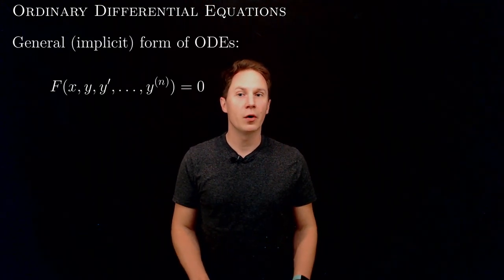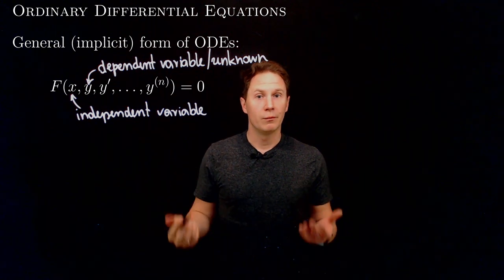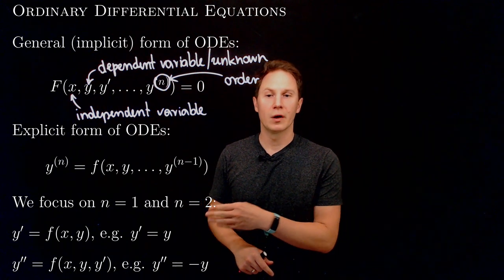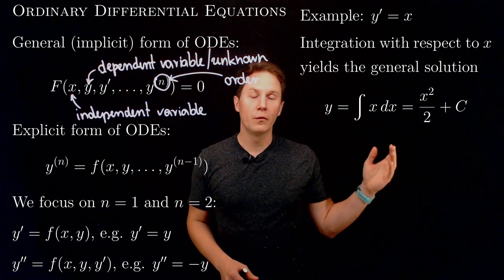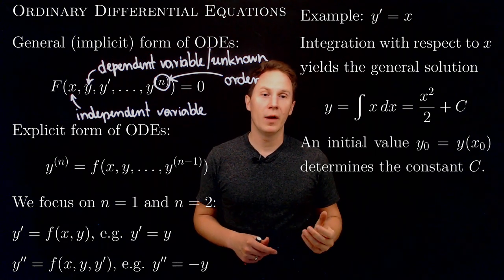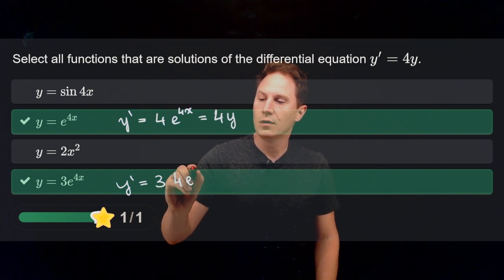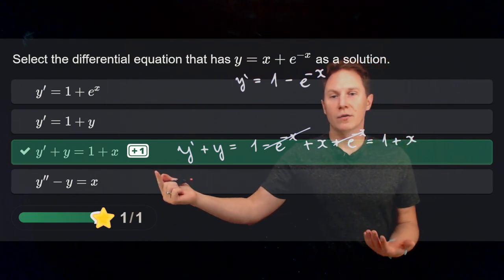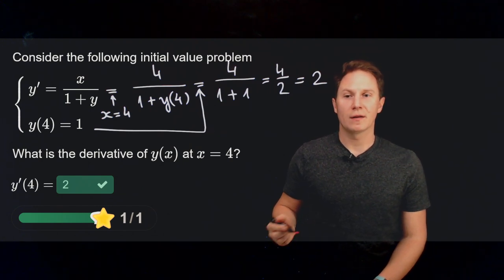Ordinary Differential Equations / Calculus / Interactive Video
00:00 Intro
00:33 Implicit Form of ODEs
02:03 Explicit Form of ODEs
03:07 Solving y'=x
03:45 Solution curves and initial value
04:54 Quiz 1: Solutions of y'=4y
05:54 Quiz 2: ODE solved by y=x+e⁻ˣ
06:44 Quiz 3: An Initial Value Problem
07:49 Quiz 4: Determining the constant of integration